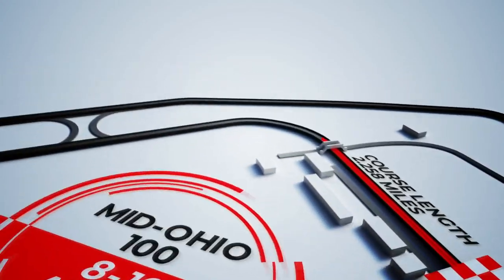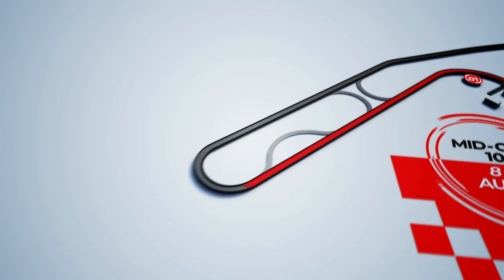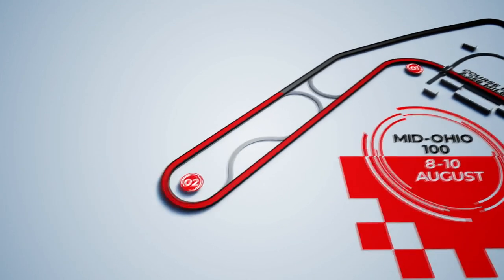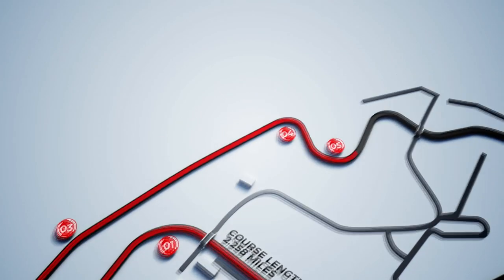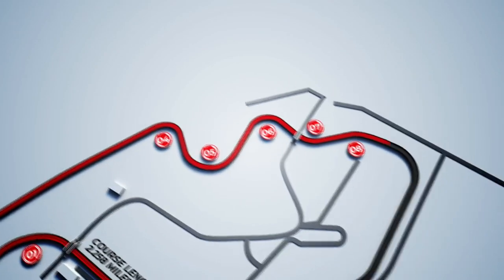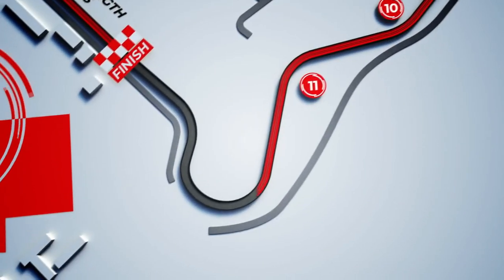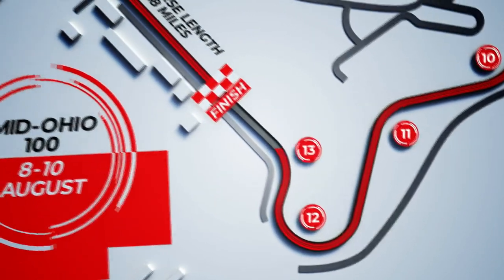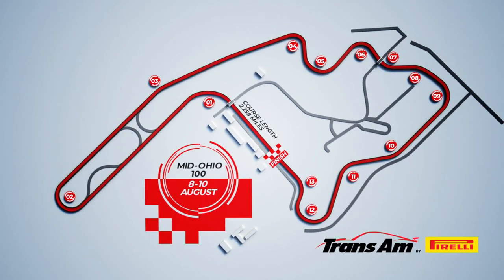Mid-Ohio Sports Car Course Map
Here's what the GoTransAm drivers faced at Mid-Ohio

13 Turns
2.258 Miles
140 Feet Elevation Changes